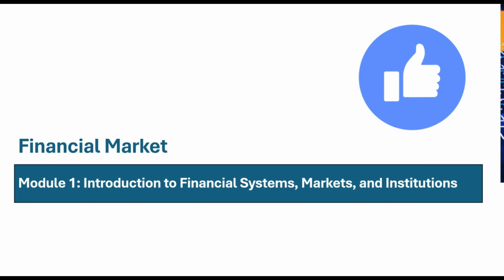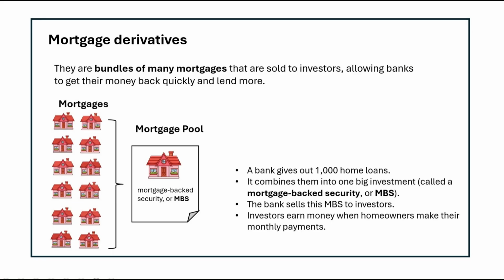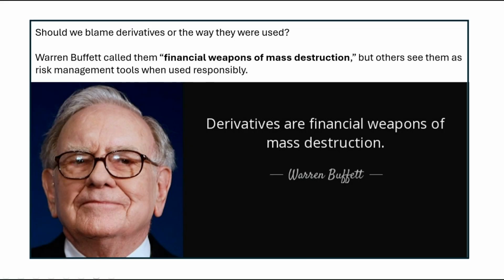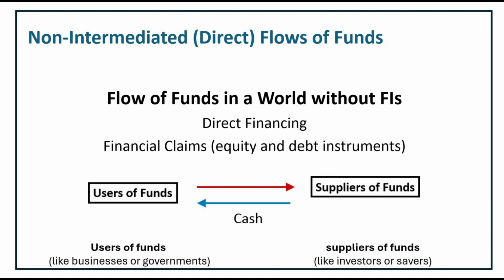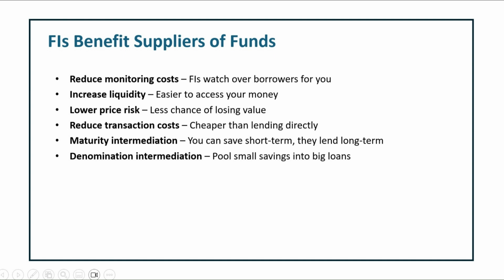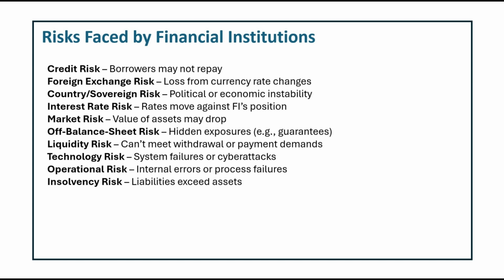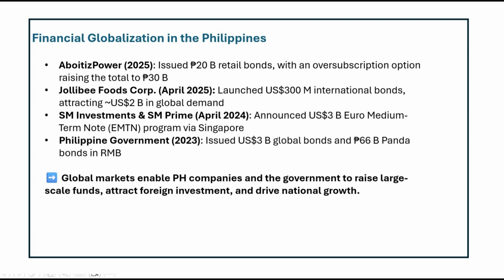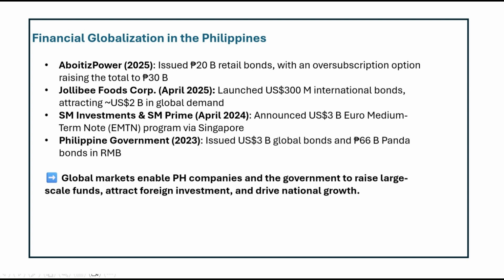Financial Market Module 1 part II Introduction to Financial Systems, Markets, and Institutions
Module 1 – Part 2: Introduction to Financial Systems, Markets, and Institutions
Prepared by Prof. Fate
Faculty – Finance Department, School of Business and Governance
Ateneo de Davao University

This is the second part of Module 1 in the Financial Markets course. In this video, we continue exploring the core components of financial systems, with a focus on:

✅ Derivative markets and examples (options, futures, swaps, MBS)
✅ The role of derivatives in the 2008 Financial Crisis
✅ Financial market regulation (SEC, BSP, RA 8799)
✅ Functions of financial institutions and how they manage risk
✅ Enterprise Risk Management (ERM)
✅ Globalization of financial markets and institutions
✅ Real-world cases from the Philippine financial system

This lesson is part of FIN 3153 – Financial Markets and is ideal for students, educators, and professionals interested in understanding financial infrastructure at both global and local levels.